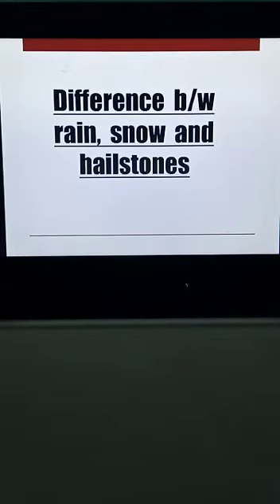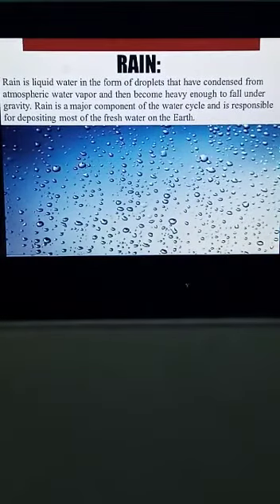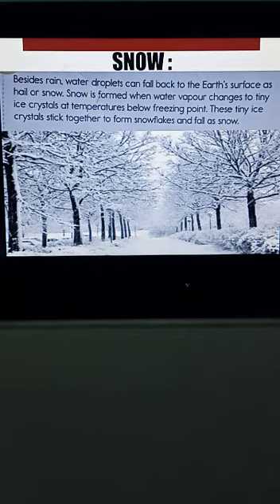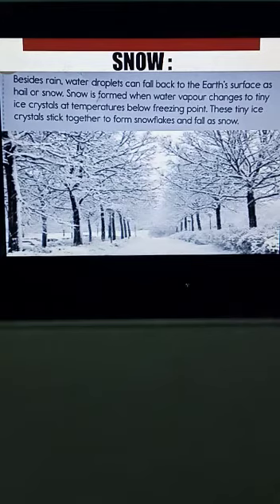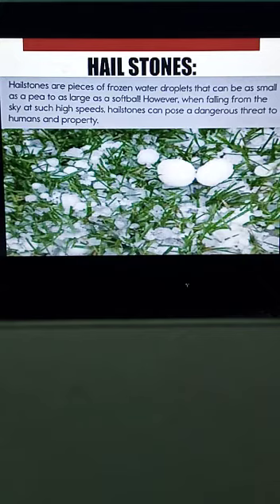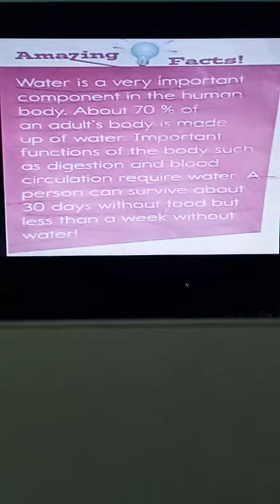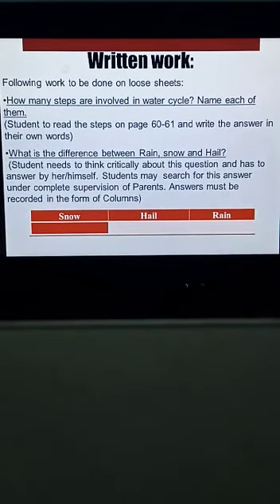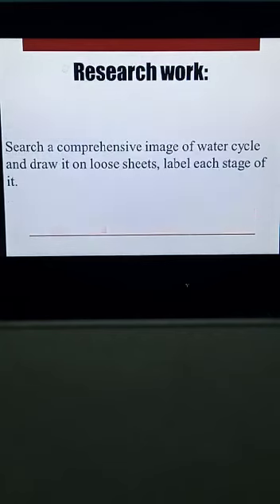Class 5 week 8 Sci part 2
Video by mam sadia sarfaraz